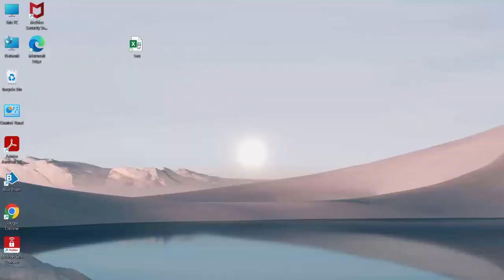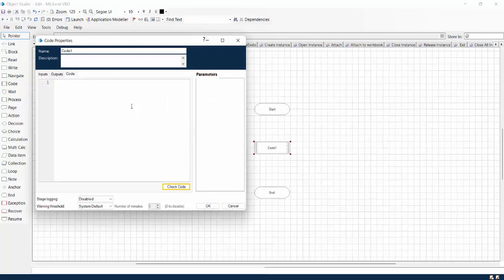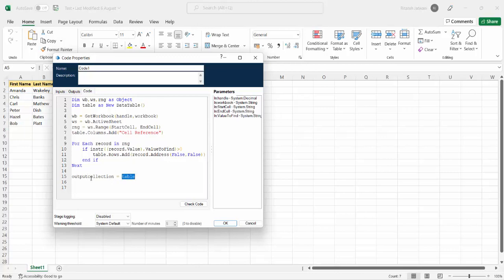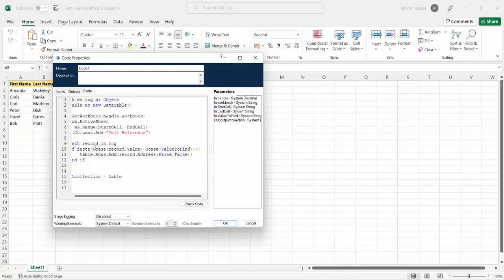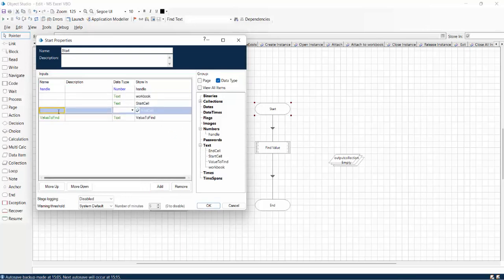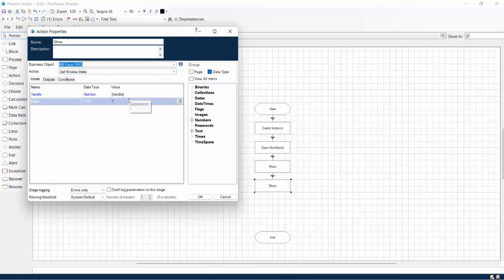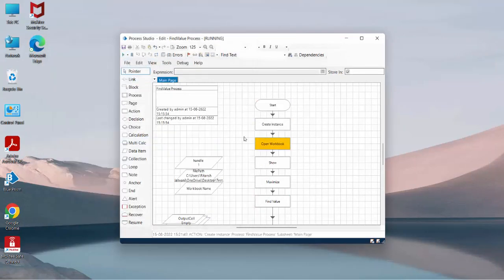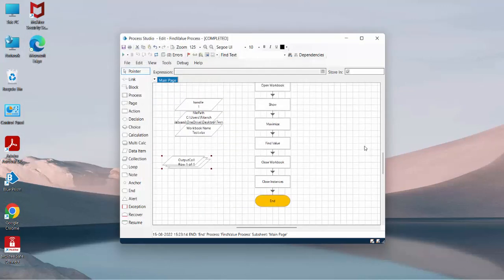Blue Prism Tutorials | Excel Automation | Part 8 | Find/Search Value (Ctrl+F) Functionality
This video shows the steps to find a particular value (either in uppercase or lowercase) in Excel using Blue Prism tool. We will be creating a VB.Net code using code stage to achieve the functionality